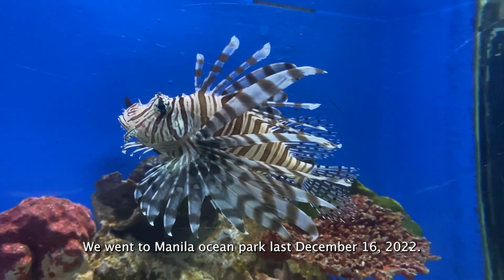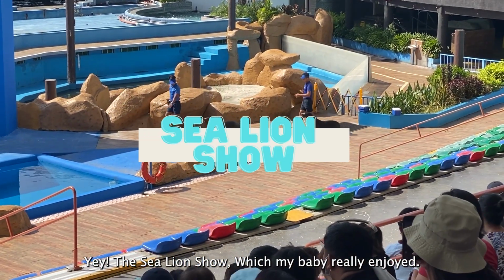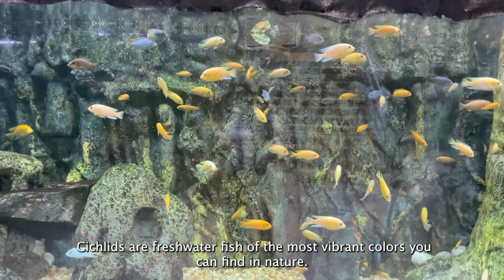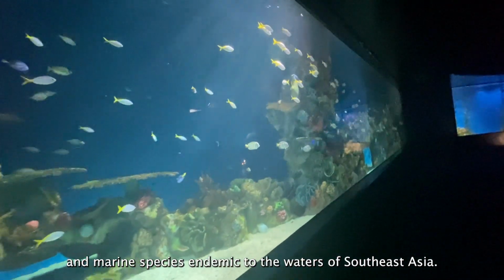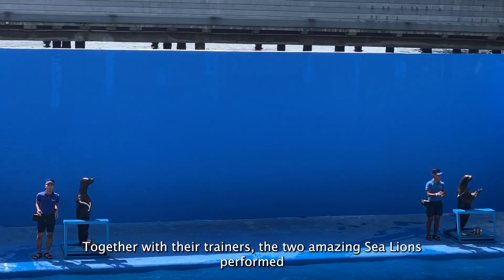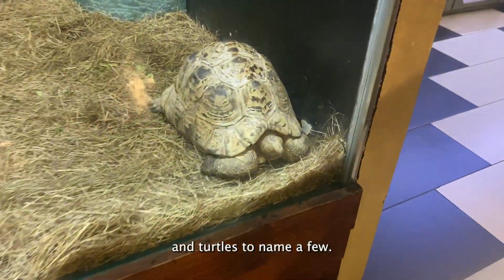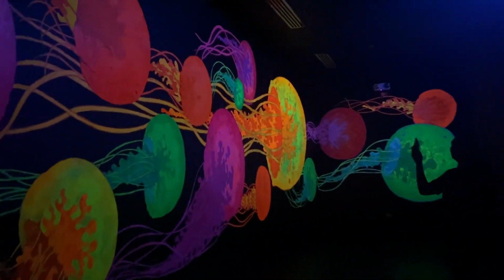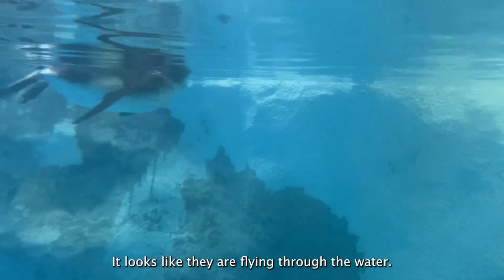Manila Ocean Park 2022 || FUN,LEARNING AND WONDERFUL EXPERIENCE!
Hi, guys!. Come and join us as we explore the Manila ocean park.

We went to Manila ocean park last December 16, 2022,
It was our family holiday vacation